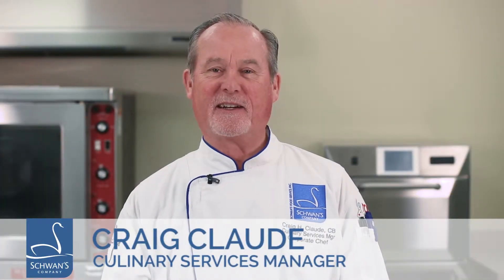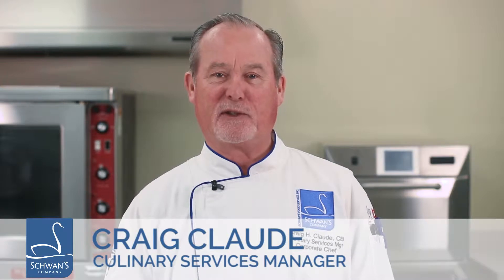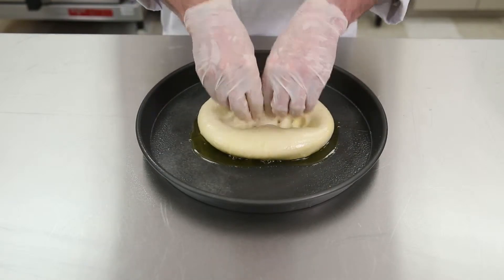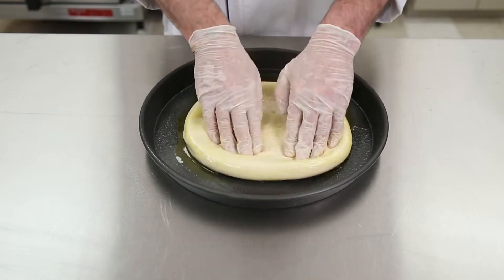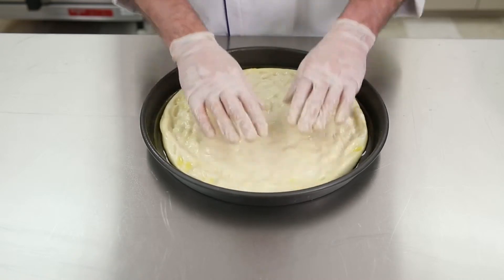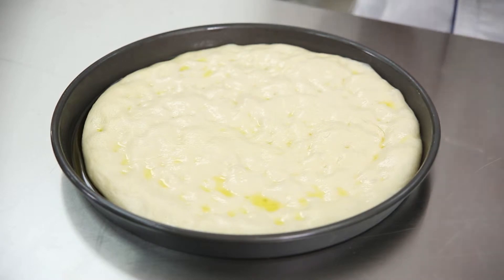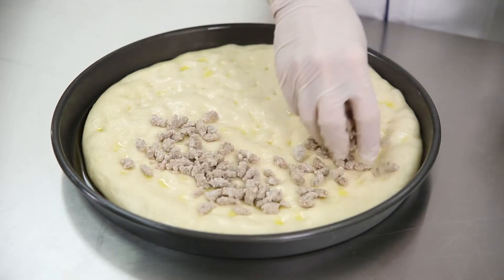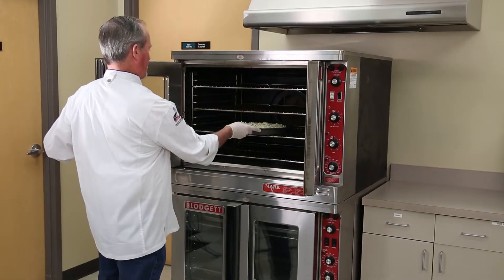Dough Ball Deep Dish Pizza